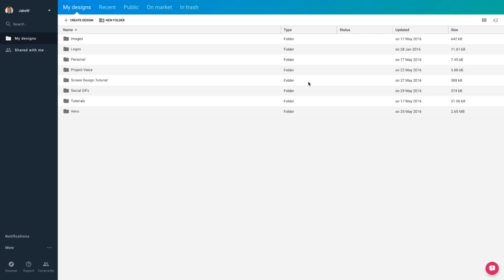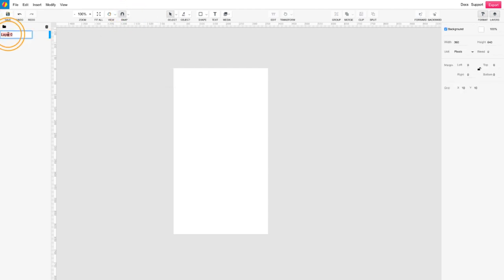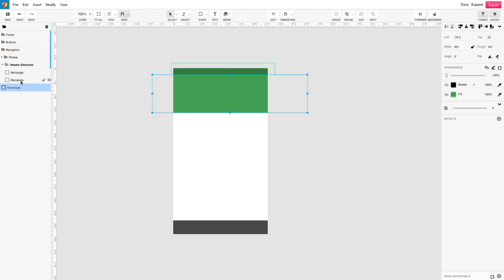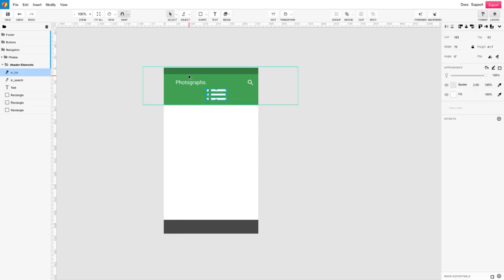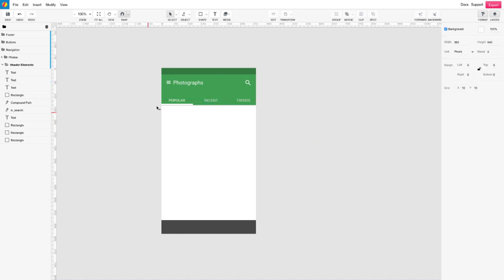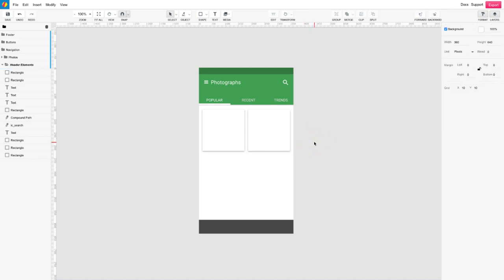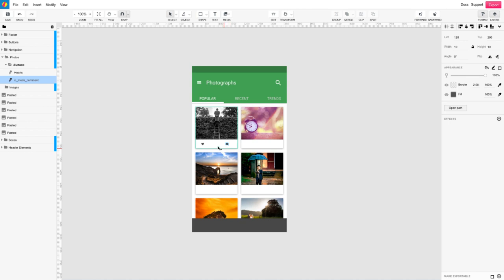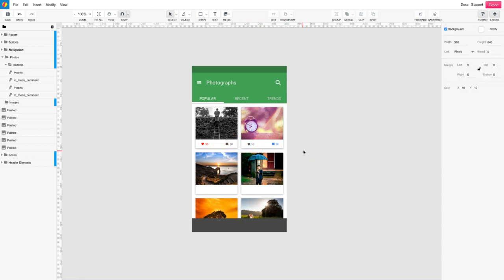Create a Screen Design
This tutorial will aim to introduce you to the fundamental features and tools you will need to begin screen designing with Gravit.

Gravit is a professional web-based design tool for designers and non-designers alike. It offers all of the professional features a designer could need and an easy-to-use interface that guides non-designers through. Unlike other software in the market, Gravit runs strictly on the web. Design from anywhere and any device without the need to install any software or apps.